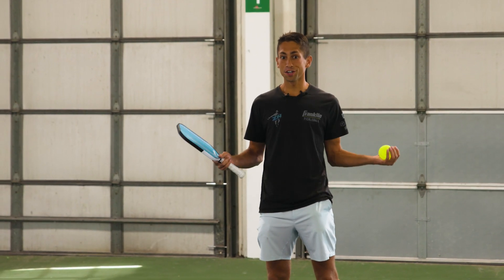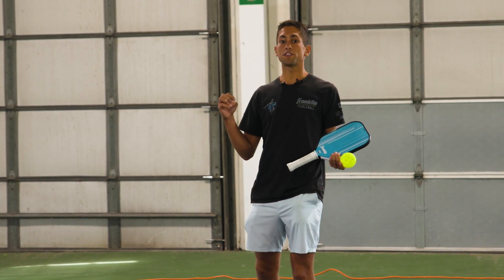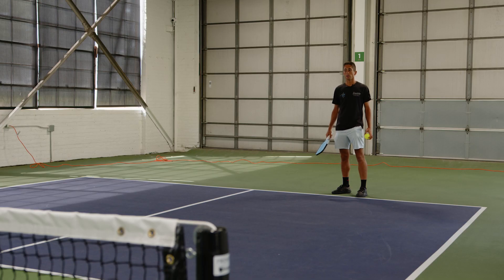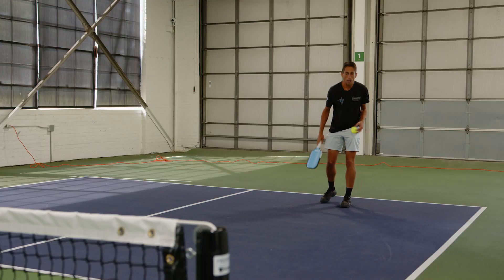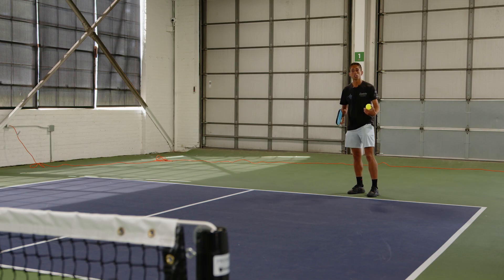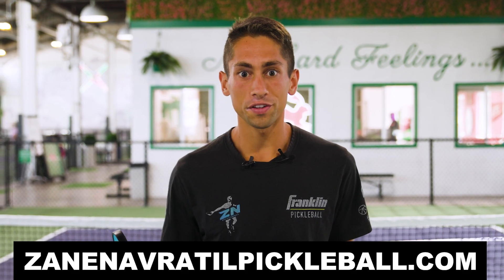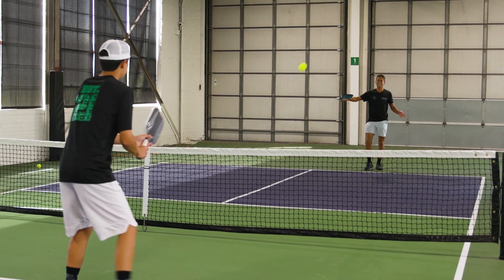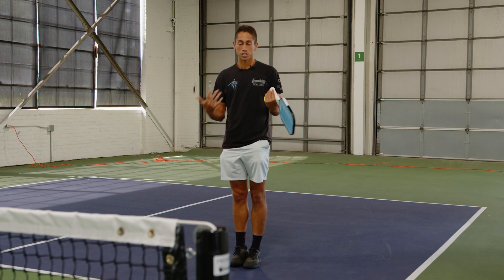Zane’s Favorite Third Shot in Pickleball - The Hybrid Drop/Drive | Zane Navratil Pickleball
Purchase your ProXR Zane Navratil Pickleball Signature Paddle on our

Need your Pickleball Rating? DUPR has you covered.